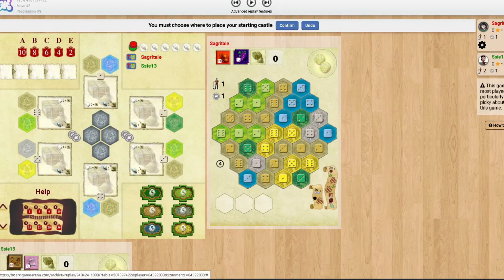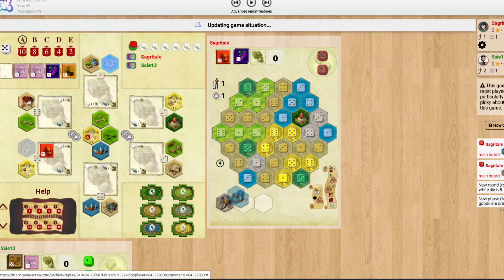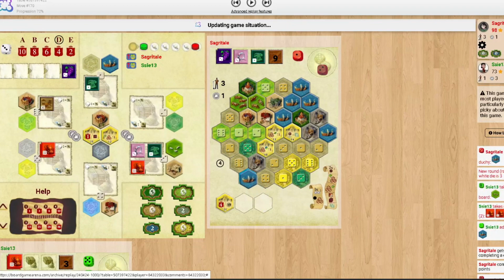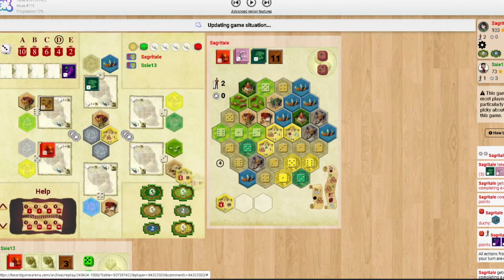Mastering Castles of Burgundy on Board Game Arena - Complete Gameplay Guide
Unlock the secrets of medieval France with our guide to mastering Castles of Burgundy on Board Game Arena! Whether you're a seasoned player looking to refine your strategy or a newcomer eager to dive into this classic board game, this video is your ultimate resource.

In this detailed tutorial, Aintboard's game guru Sagritale walks you through:

- 🎲 Overview of Game Versions
- 🏰 How to Play Castles of Burgundy
- 📊 Scoring Points
- 🔍 Special Actions

🎲 Join our gaming community for more fun and strategy discussions.

Happy gaming, and see you in medieval France!